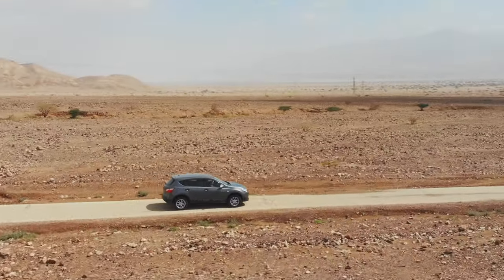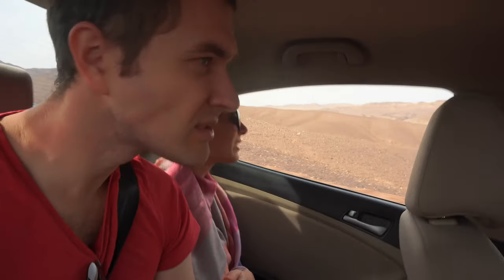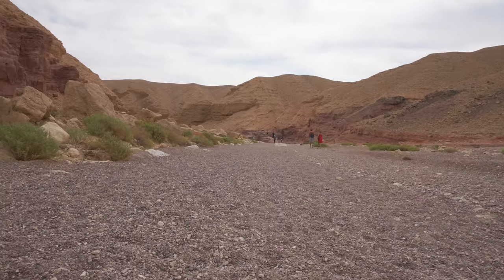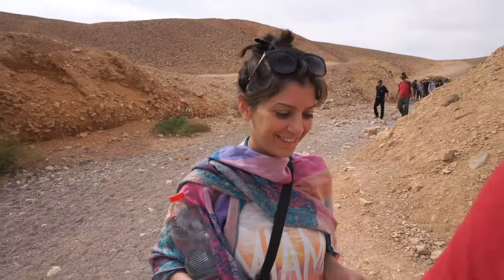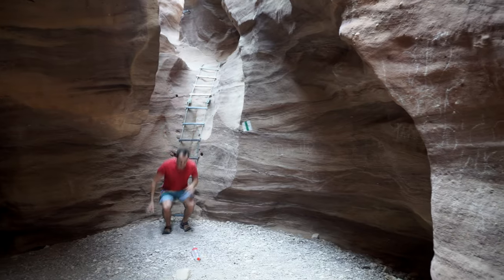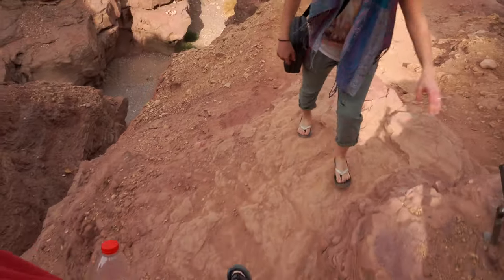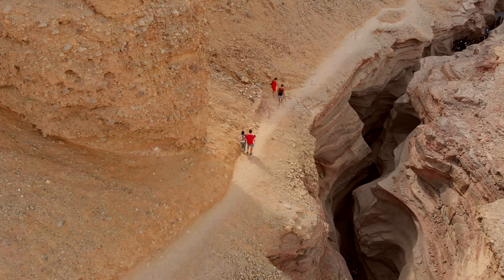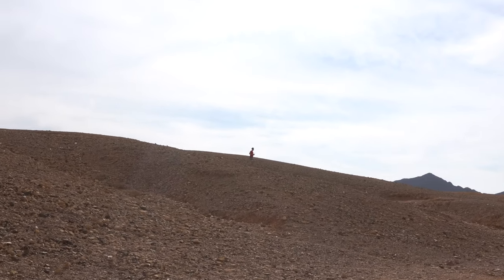The Red Canyon of Israel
A stunning gorge, located in the mountains of Eilat. It is carved out by the water that flows from Sinai.

The Red Canyon is a 20-minute drive from Eilat and is a must-visit!